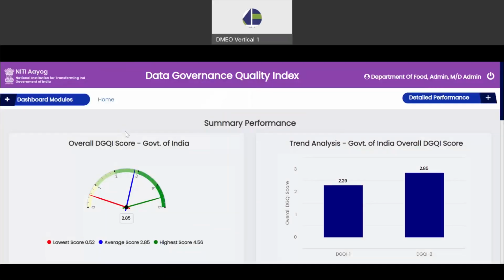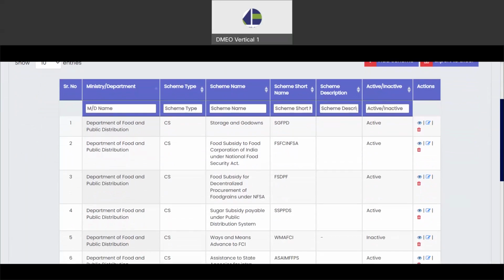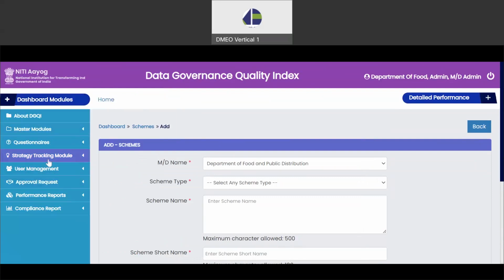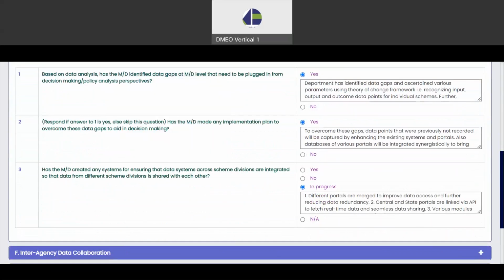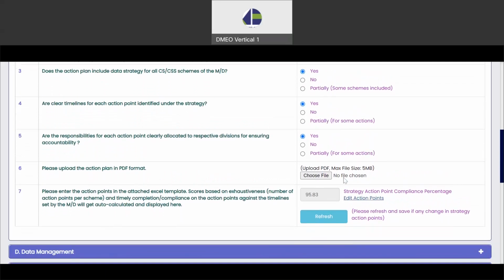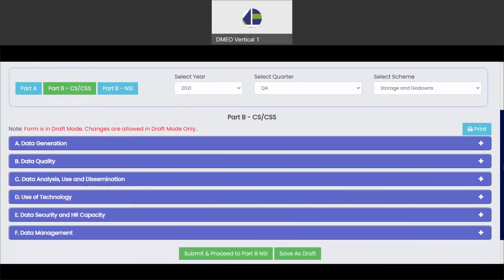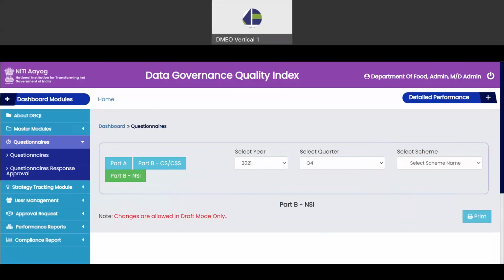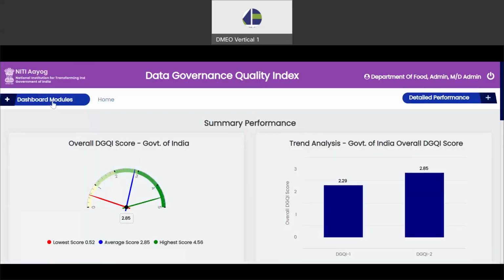Dashboard Modules for filling questionnaire, add schemes, users, approving requests & other features